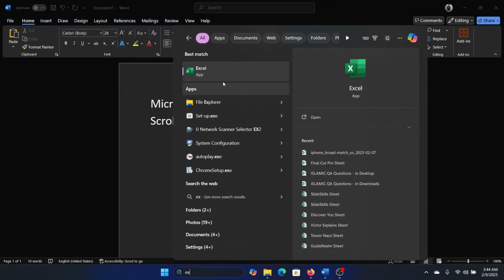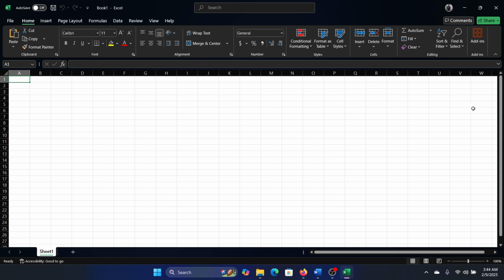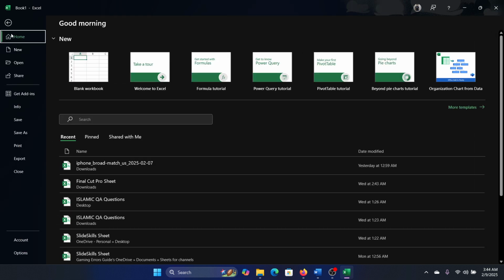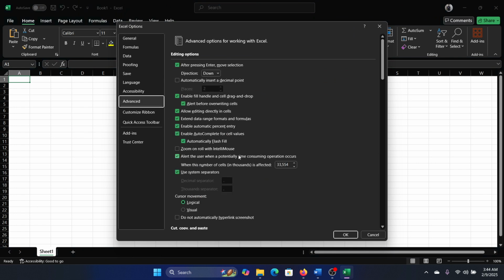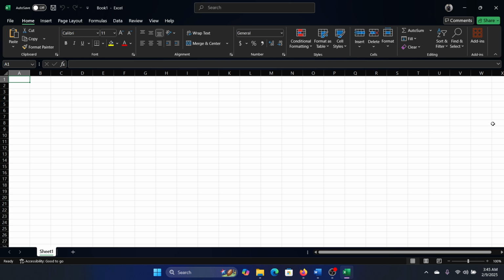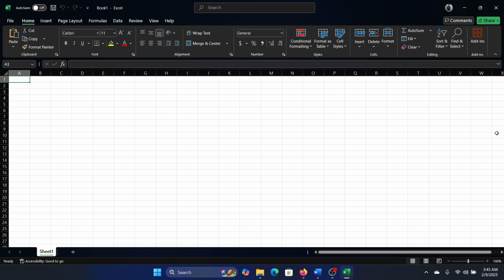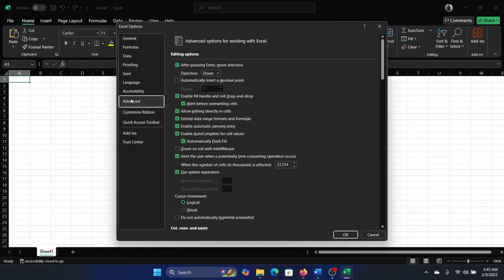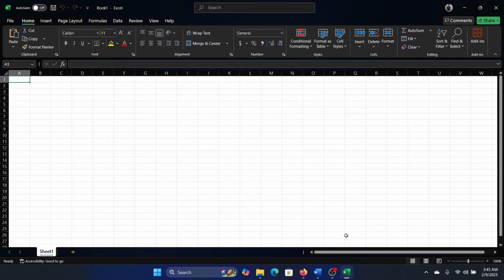How to Find a Missing Scroll Bar in Microsoft Excel on Windows 11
Video Title: How to Find a Missing Scroll Bar in Microsoft Excel on Windows 11

If you wish to How to Find a Missing Scroll Bar in Microsoft Excel, then please watch this video.